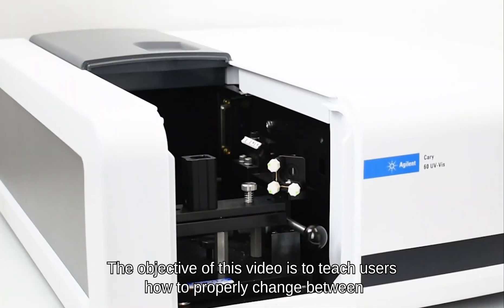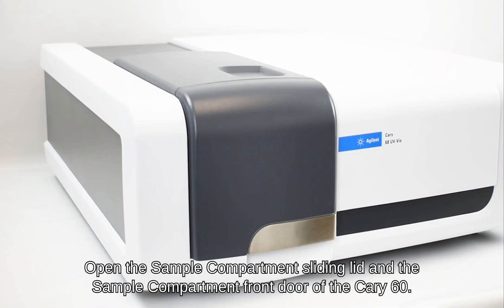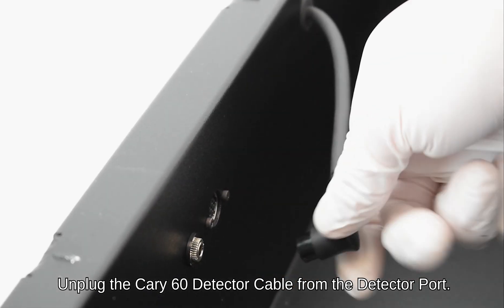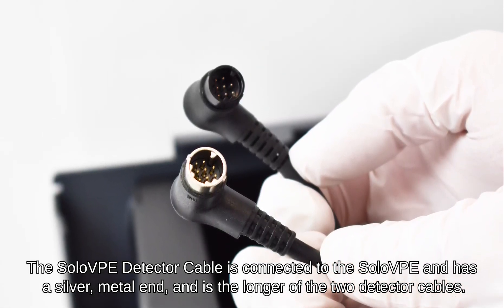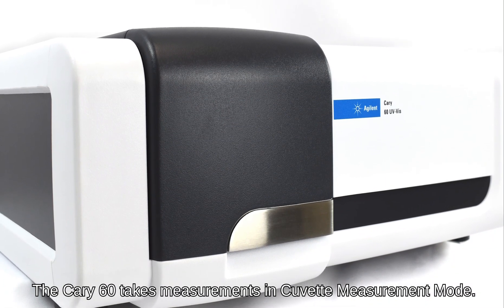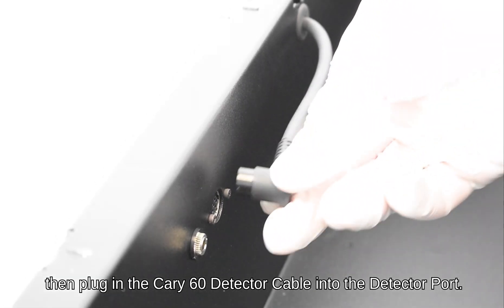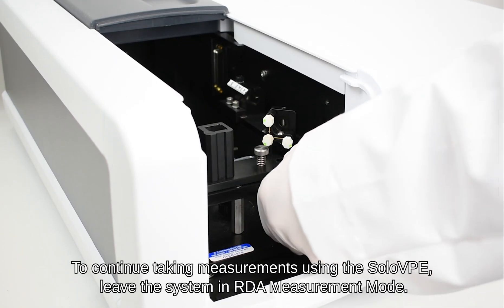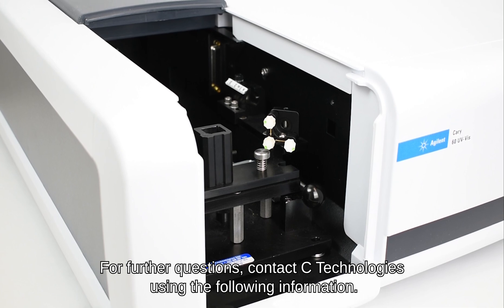How to Switch between Cuvette & RDA Measurement Mode for the CTech SoloVPE System